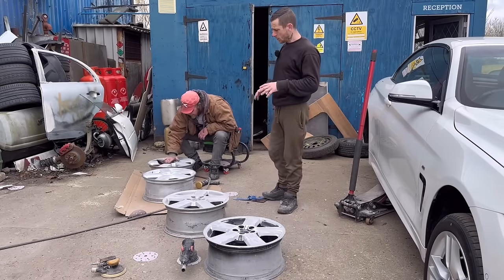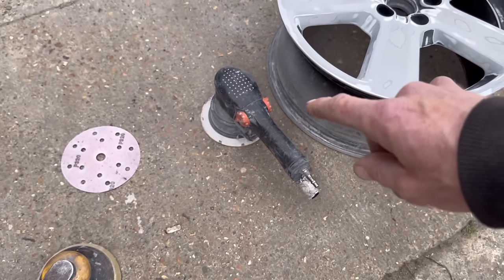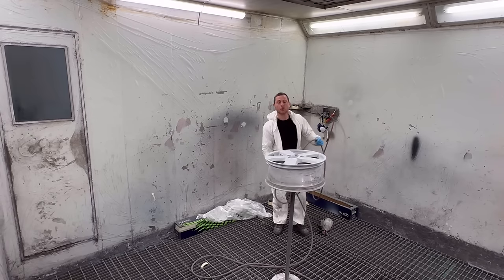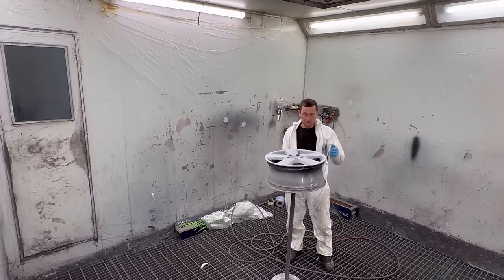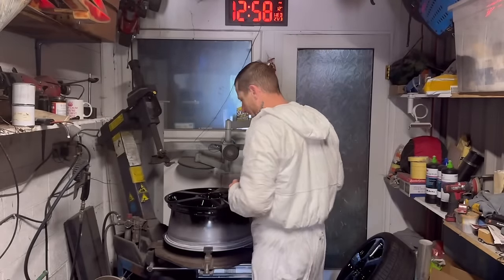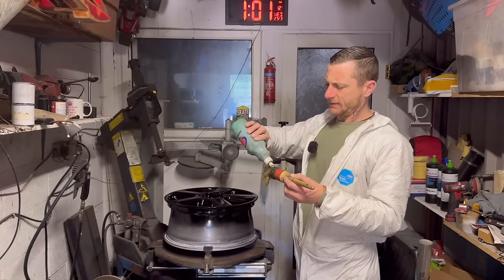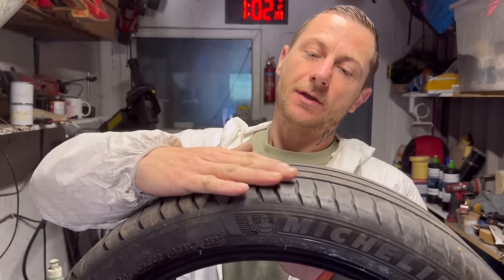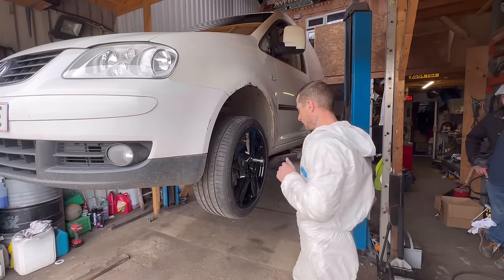Vw caddy - new wheels - zero budget 🤙